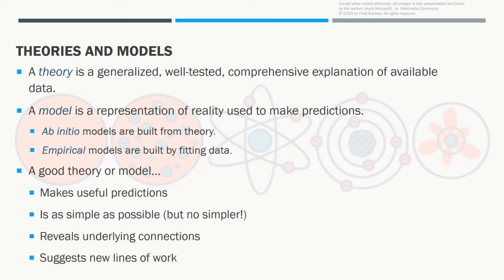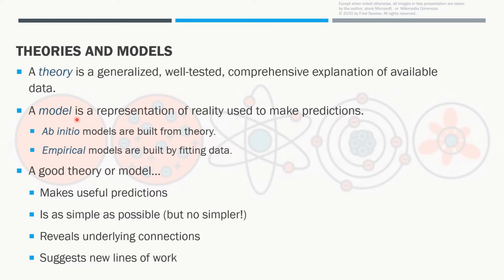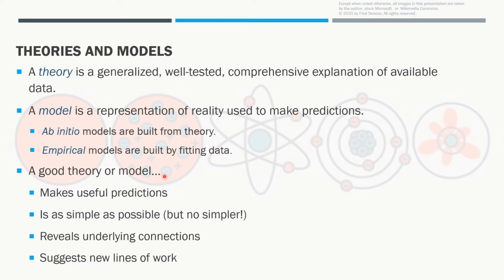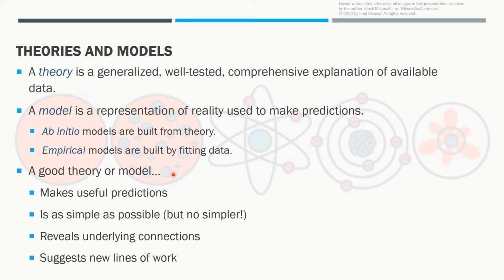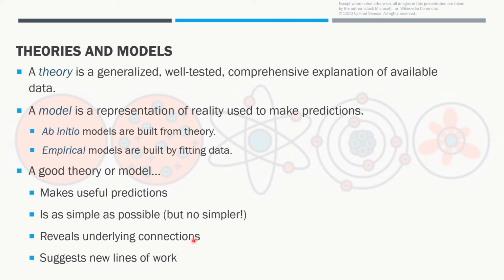Fundamentals 10 Theories and Models